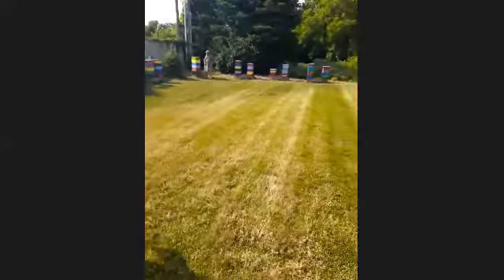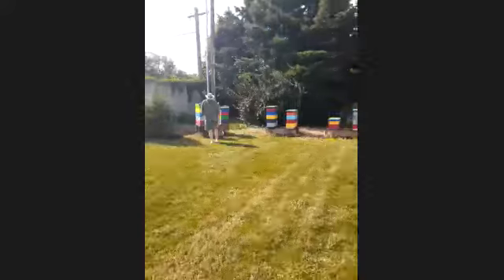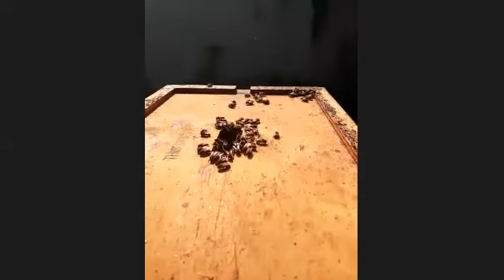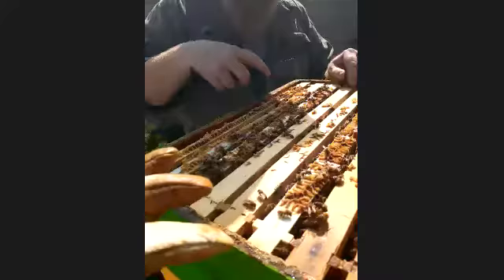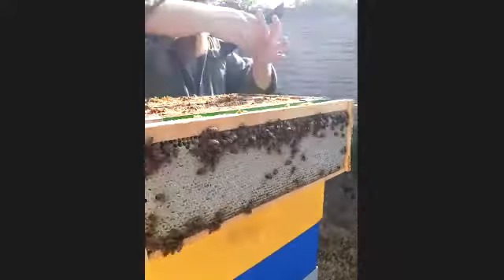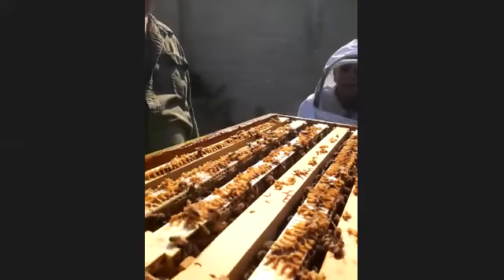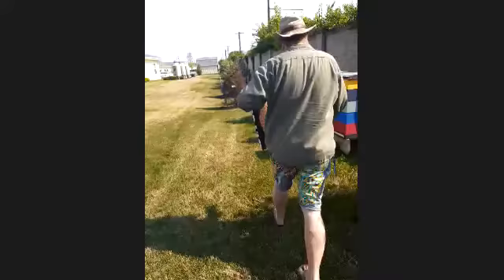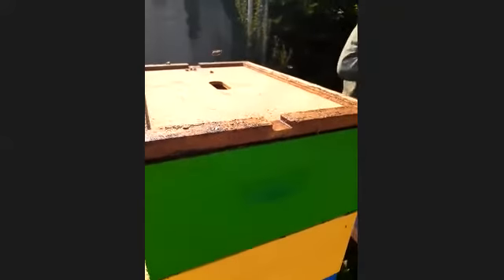Kemper Honeybee Honey Extraction Class with Dave, Ralph & Greg